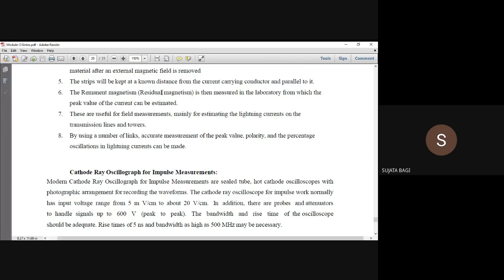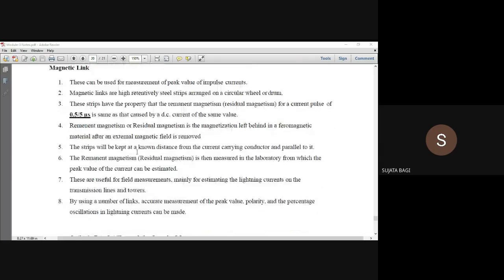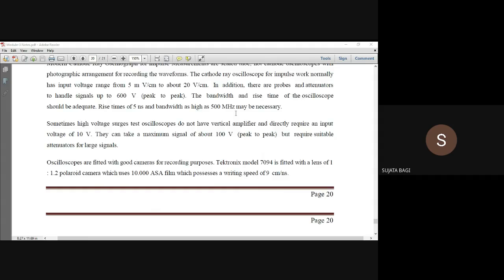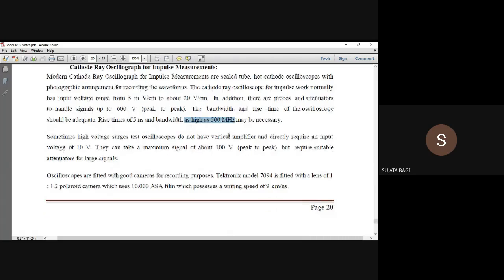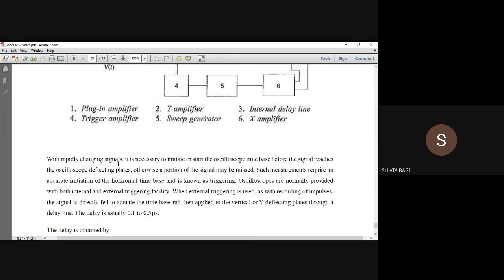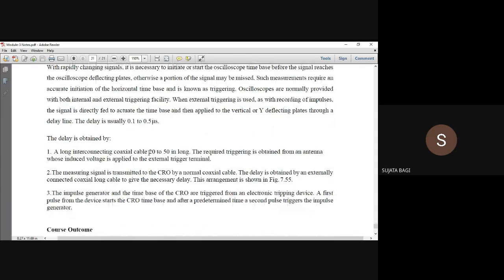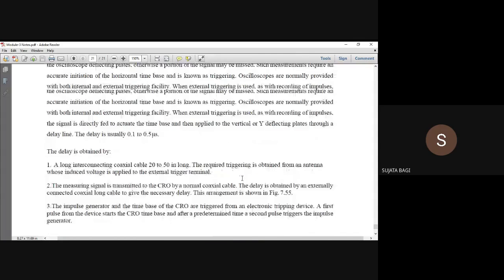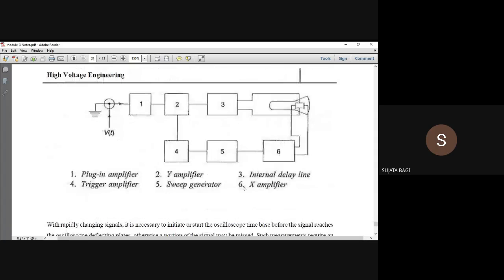HIGH VOLTAGE M3 CRO CATHOD RAY OSSILOGRAPH FOR IMPULSE MEASUREMENT